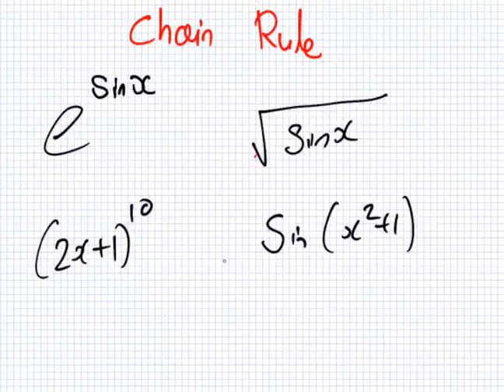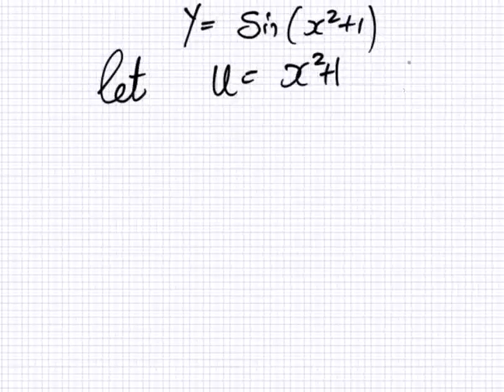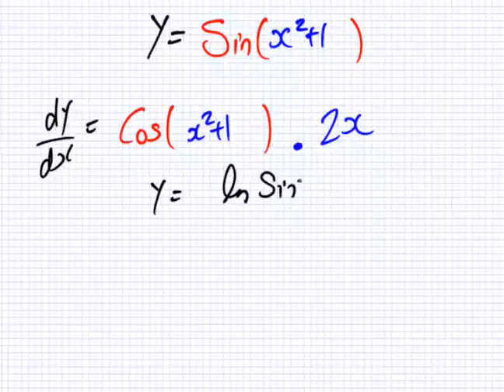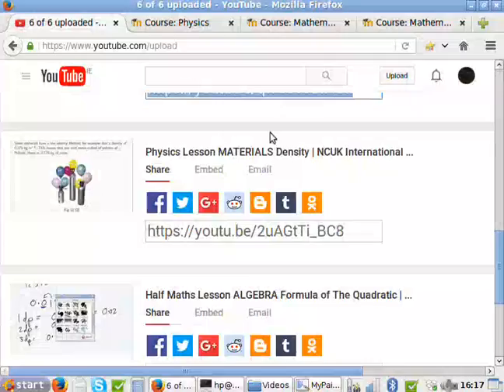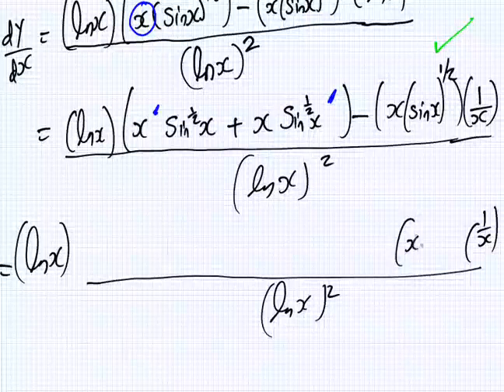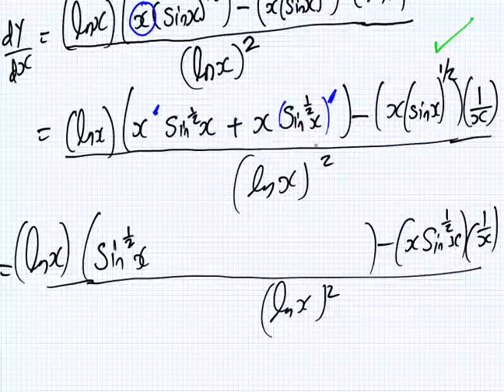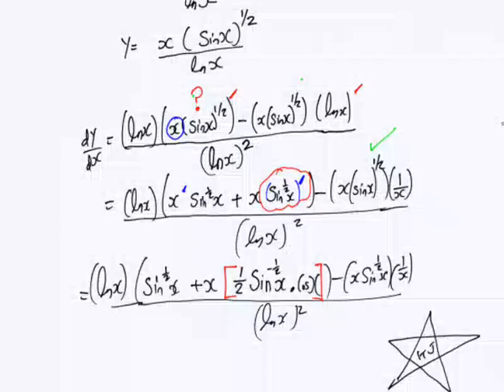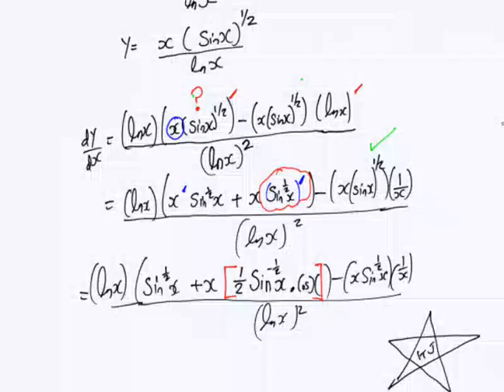Mathematics for Engineering | Lesson | Further Differentiation | Chain Rule | NCUK.mp4